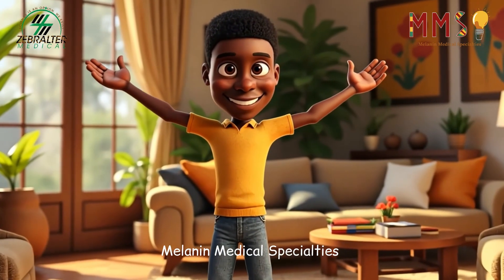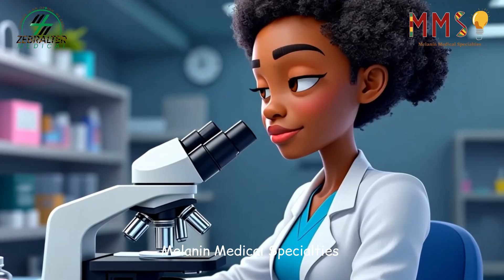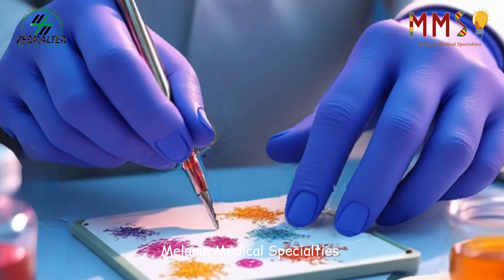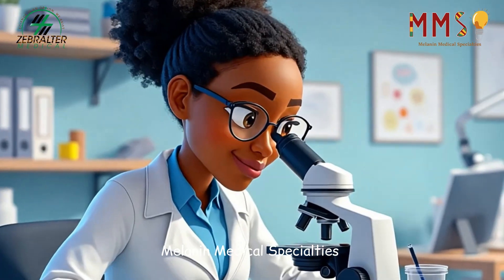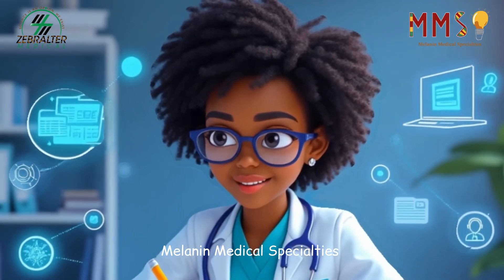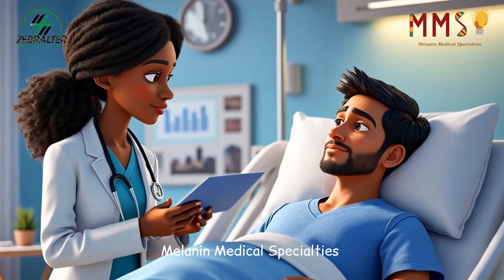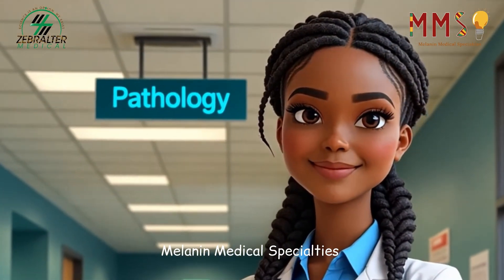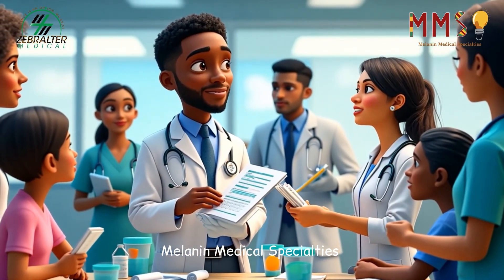🦠 Pathologists Are Cool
Welcome to Melanin Medical Specialties. Who is a Pathologist? What do they do? Your questions answered. For children and adults alike. Learn, Grow, Love STEM. Our mission? Start early and continue through life. Diversify STEM
You make the difference💚
Lota